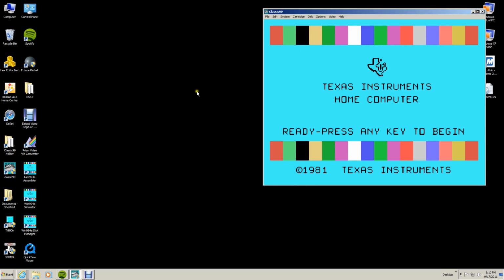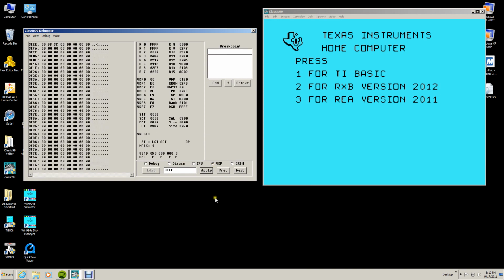GRAMreset3.avi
Found solution to the GRAM reset lack of access due to GROM power up. Changing the byte pointer after the module is saved worked.